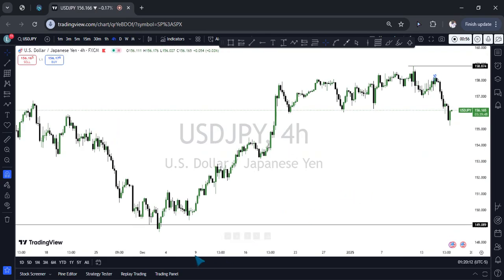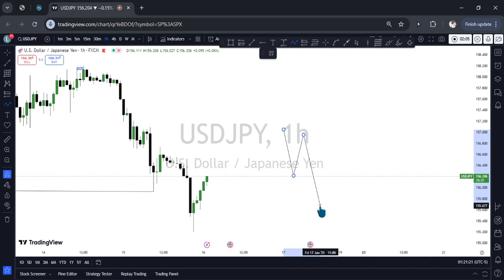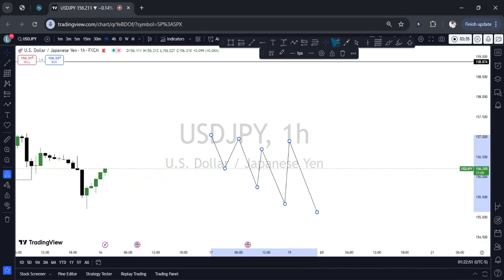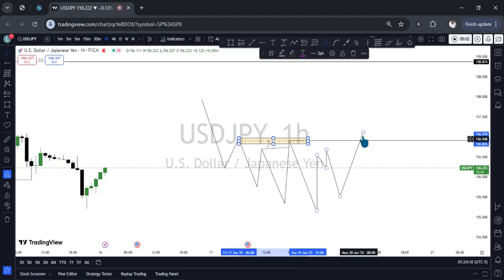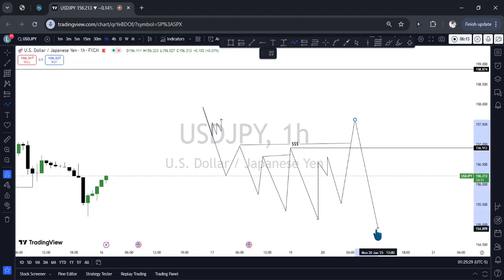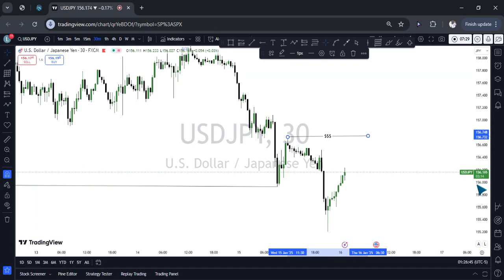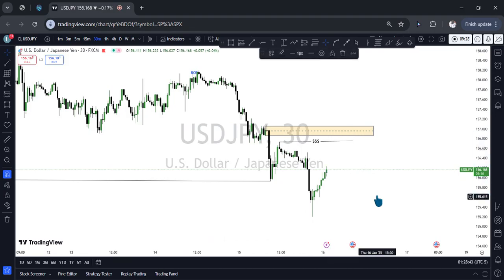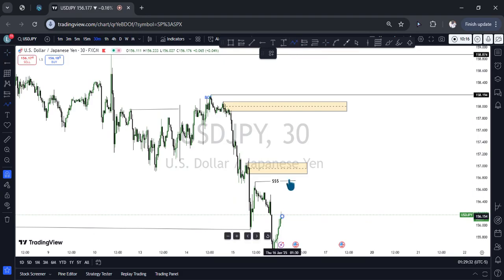THE HIDDEN TRUTH ABOUT LIQUIDITY😲👇🏿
"Want to trade like the pros? Learn the secrets of liquidity and how it drives the Forex market. Discover how to spot liquidity zones, avoid traps, and make smarter trades in minutes. Watch now to level up your trading game!"